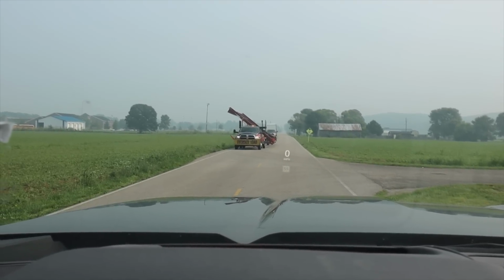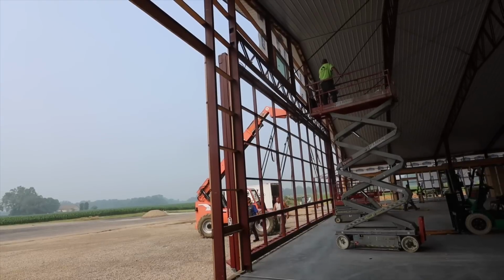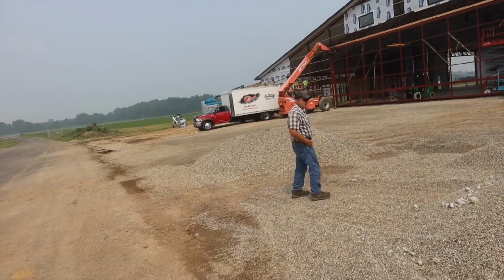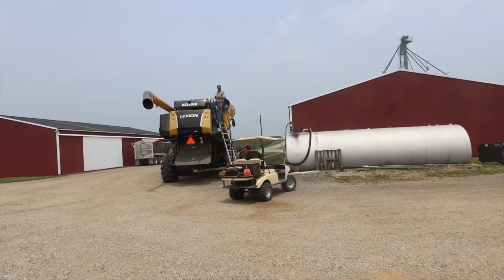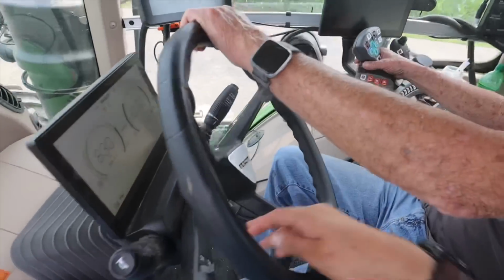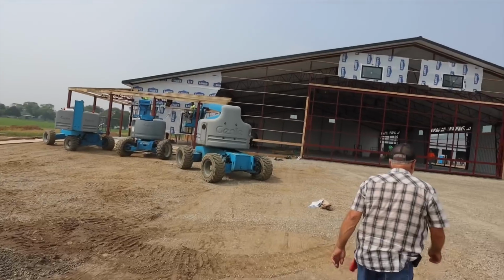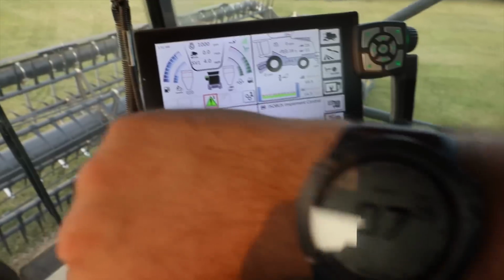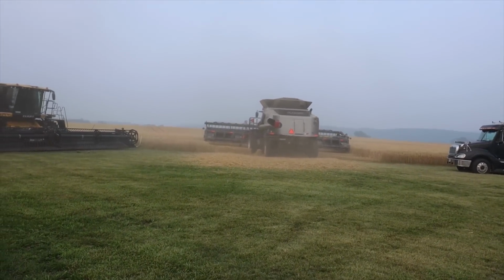Installing a 50’ hydraulic door - MASSIVE!